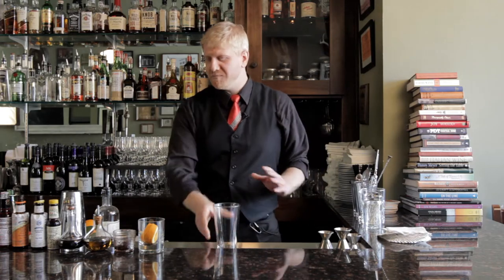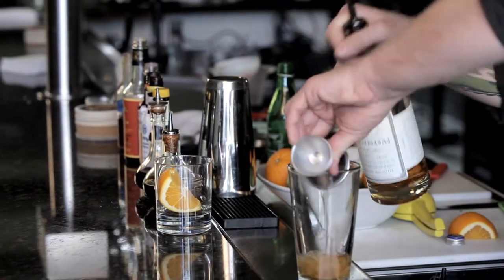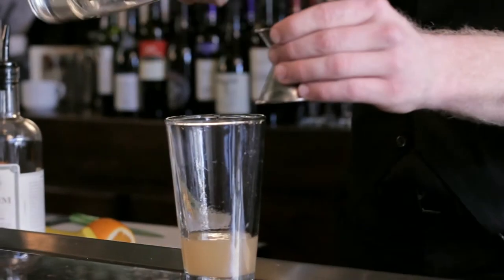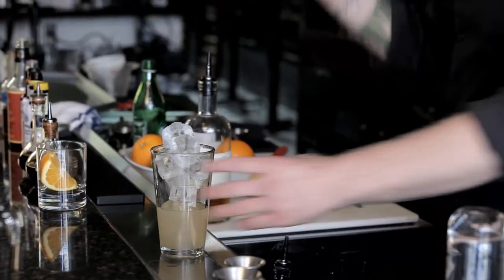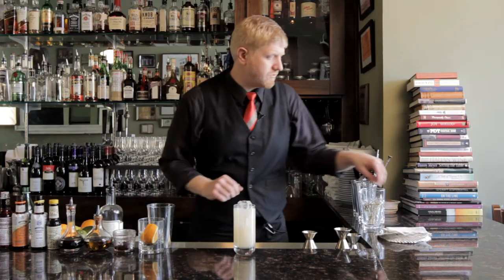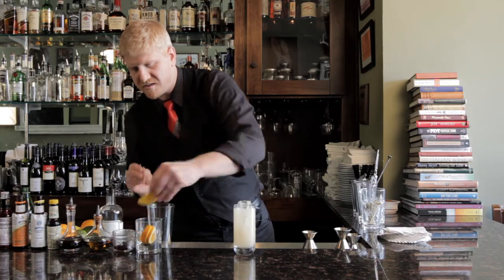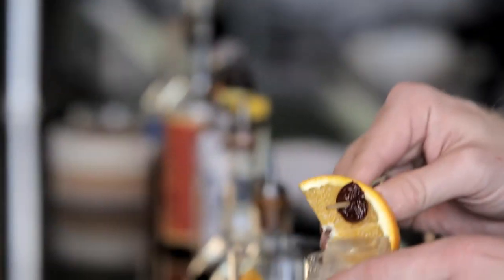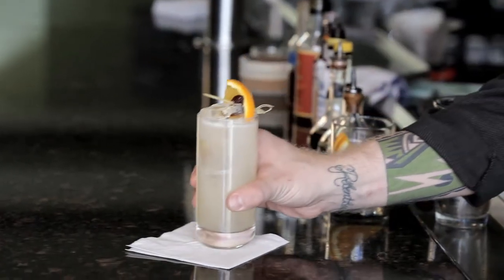How to make a Tom Collins - DrinkSkool Cocktails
BAR Master Ryan Maybee demonstrates how to make a Tom Collins.

Tom Collins Recipe:
1.5oz of Old Tom Gin
3/4oz Fresh squeezed lemon juice
3/4oz simple syrup
Add ice and shake
Strain into tall collins glass
Top off with club soda
Garnish with slice of orange and maraschino cherry